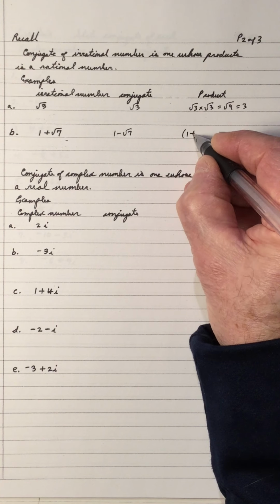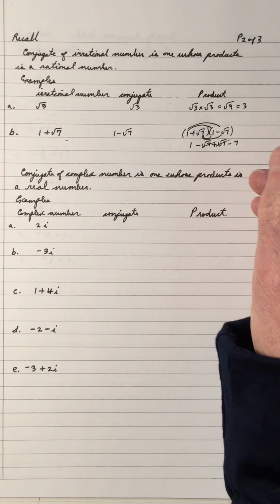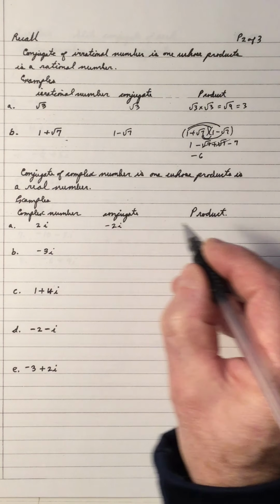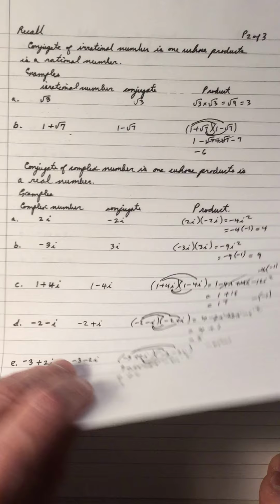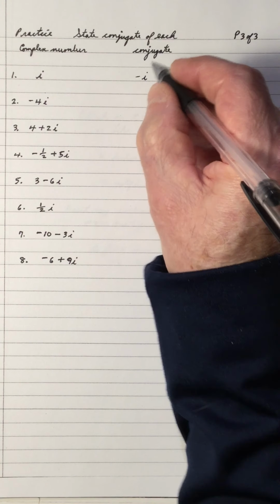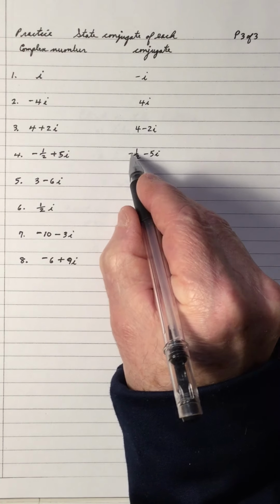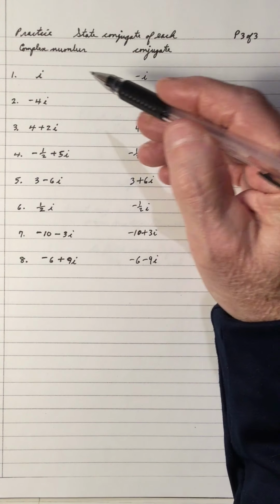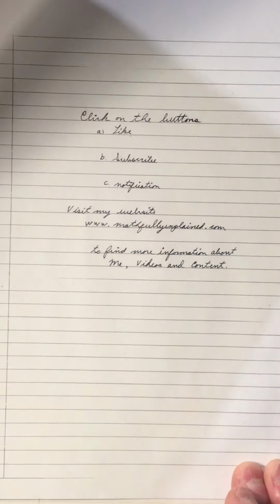Conjugate of Complex Numbers